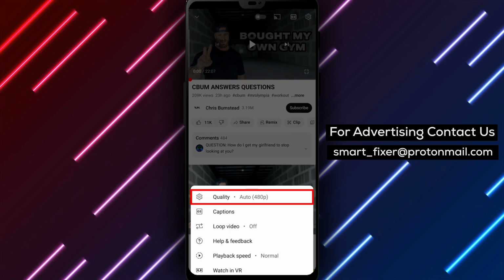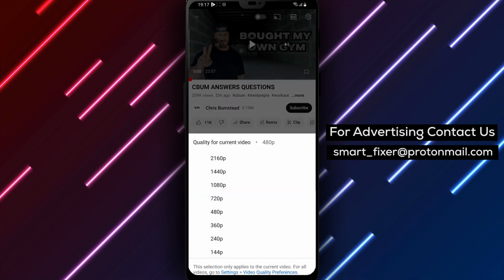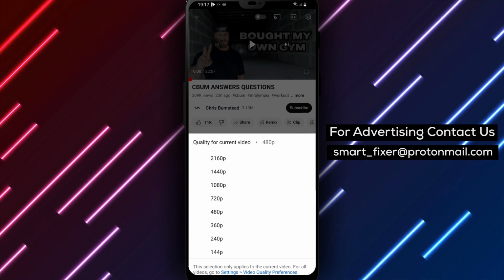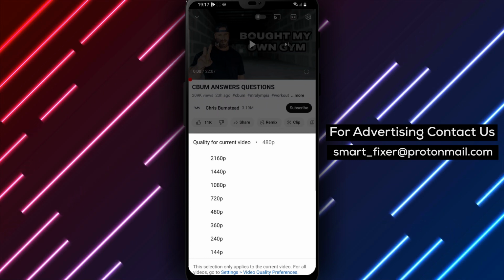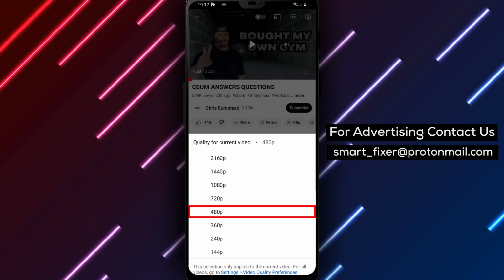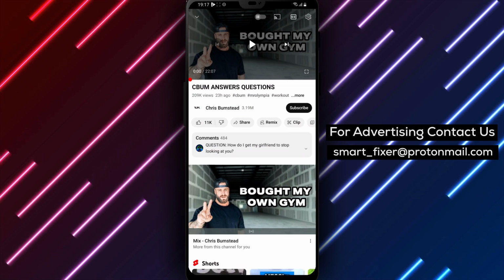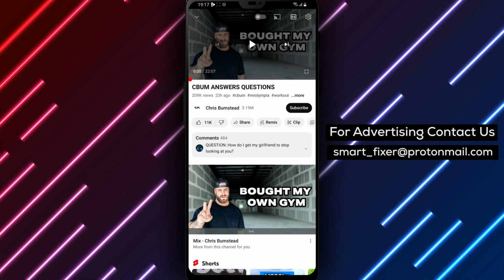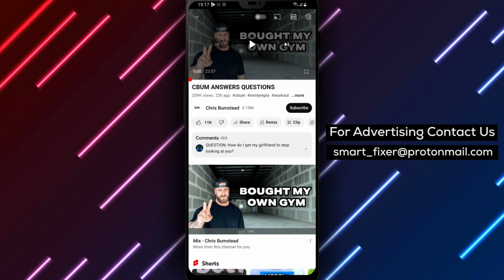How To Change The Video Quality Of The Video On YouTube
Looking for a quick and easy way to change the video quality when watching videos on YouTube? Look no further! In this video, we'll show you how to change the video quality on YouTube in just a few simple steps:

Step 1: Open the YouTube app on your device.
Step 2: Choose a video you want to watch.
Step 3: In the video player, select the Settings option (gear icon).
Step 4: Tap Quality.
Step 5: Select your preferred video quality.
Step 6: If prompted, select the resolution quality for your current video.

Don't let buffering or poor video quality ruin your YouTube experience. Follow these easy steps to change the video quality on YouTube and enjoy your videos in the best quality possible.